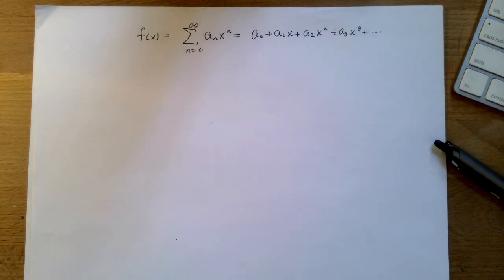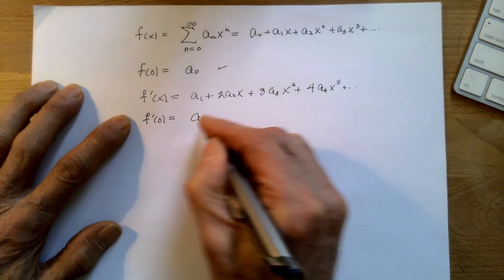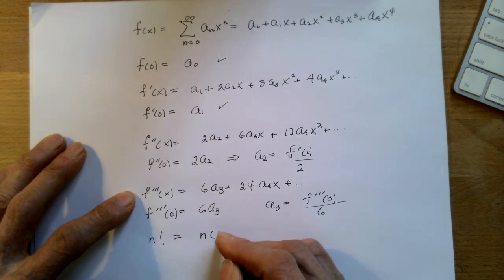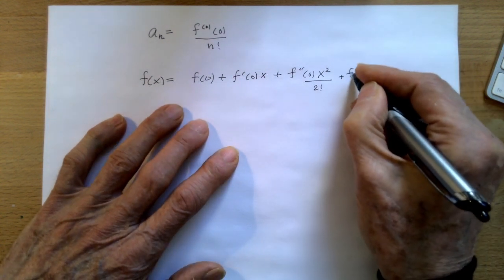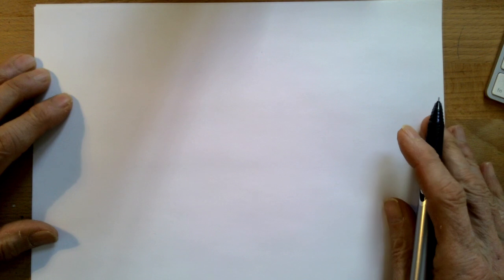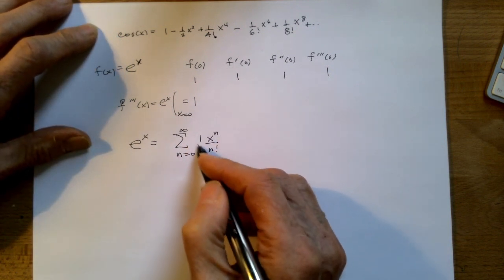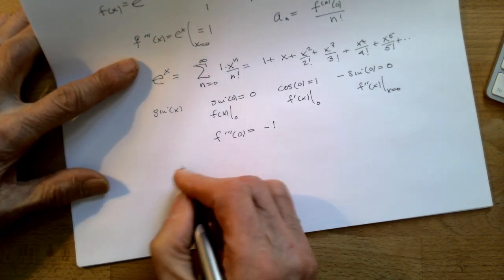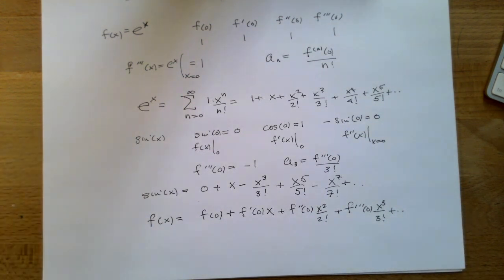POWER SERIES PART 3 - MACLAURIN SERIES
This video will show how to derive a power series for a smooth (differentiable) function and give some examples.